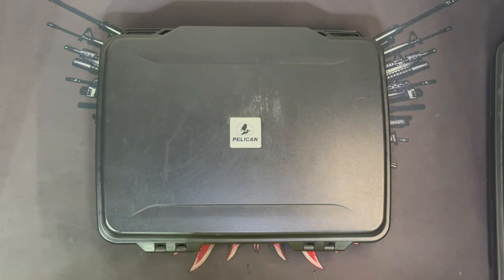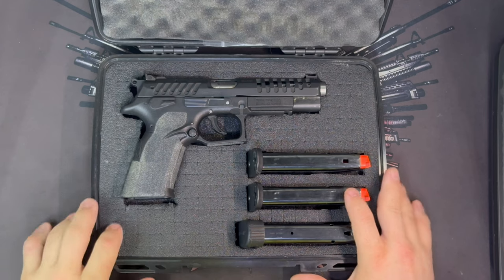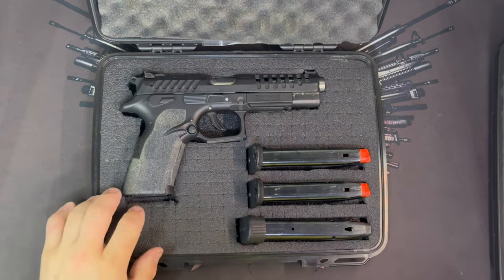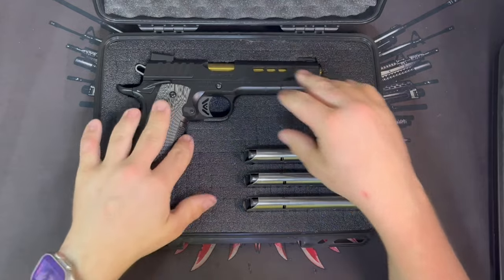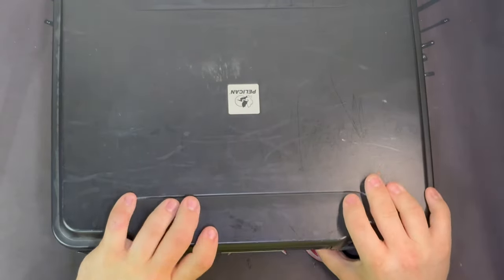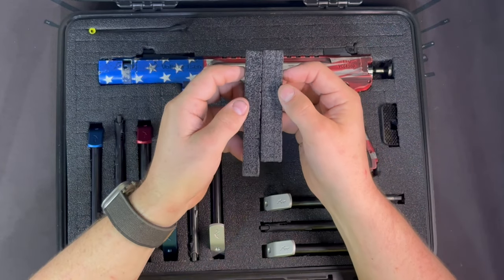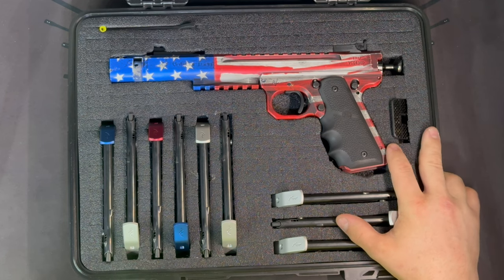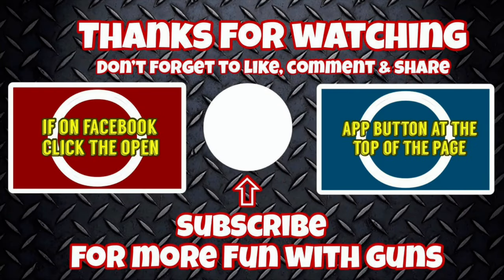Hidden IN Plain Sight...A Discreet & Practical Handgun Case Using A Pelican 1075 Or 1085 Case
In this video I go over two pelican cases the 1075 & the 1085. These case were mad to hold a laptops or tablets but they can also serve as a discreet gun case as well. I what I really like is how slim these cases are compare to the oem case or even most other aftermarket ones.